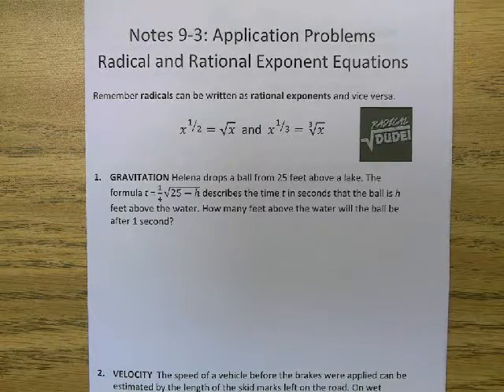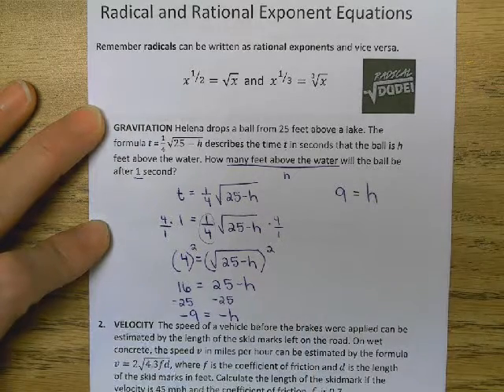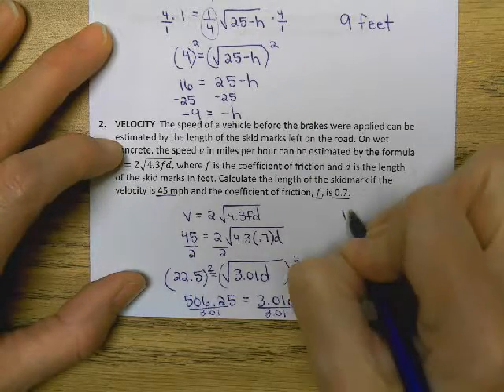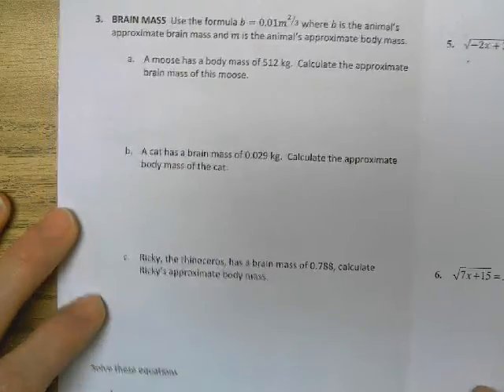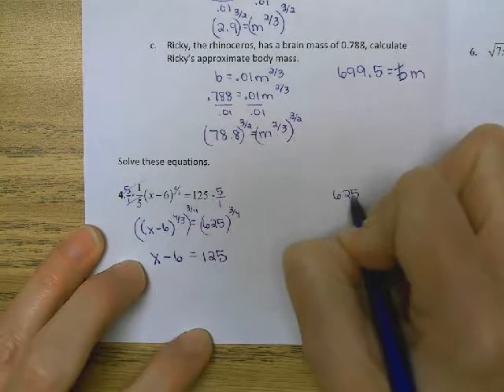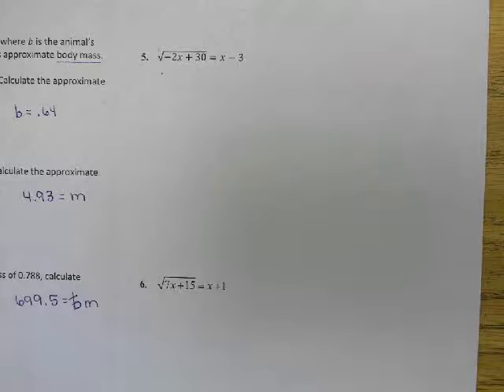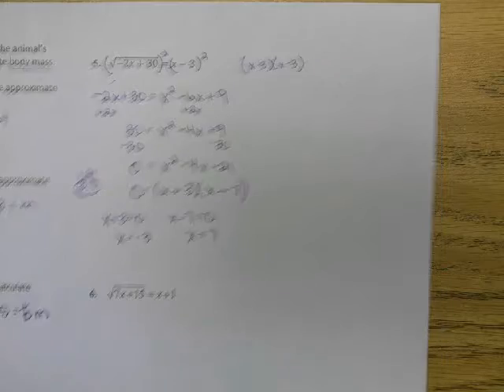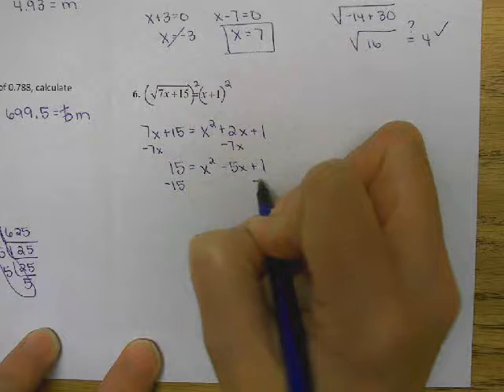Applications and Solving Radical Equations